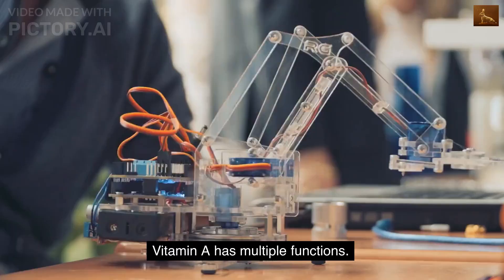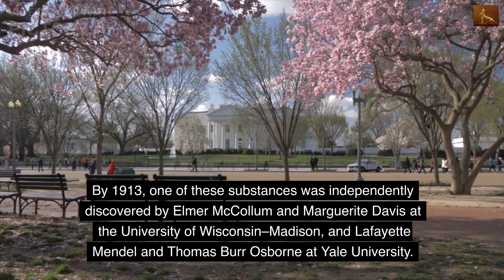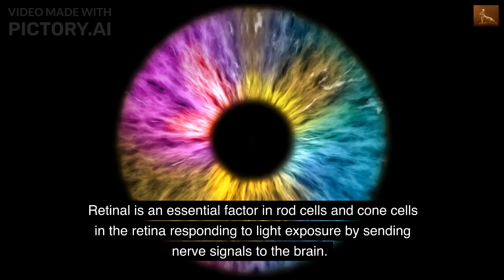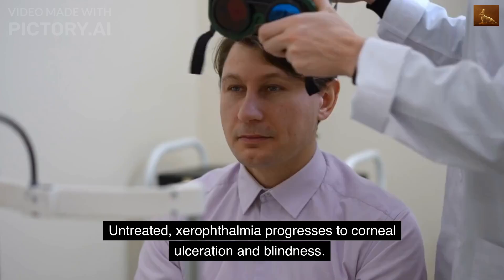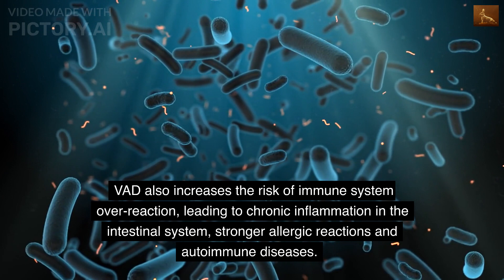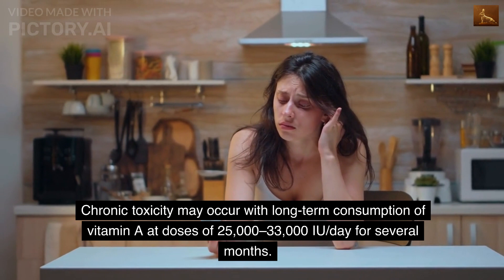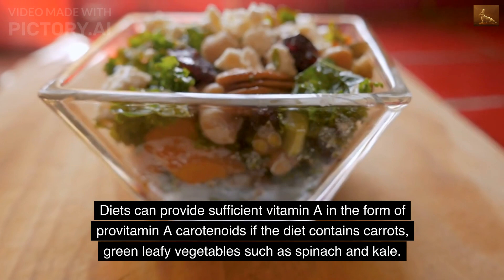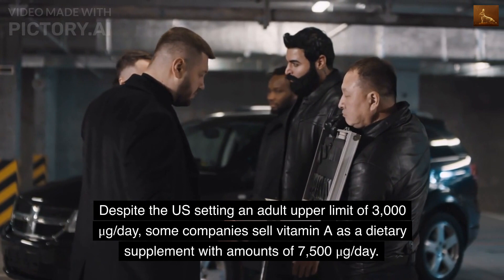The Vitamin A Information, history : retinol,retinal,provitamin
The Vitamin A Information, history